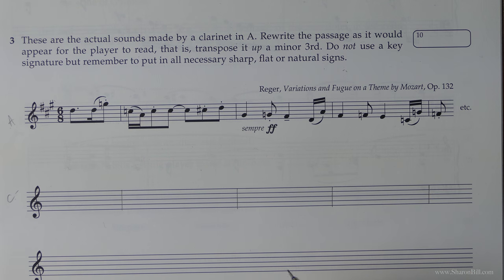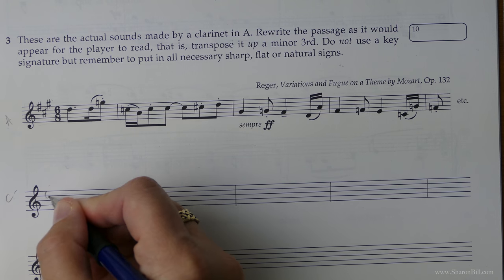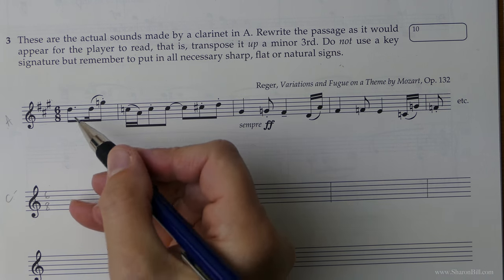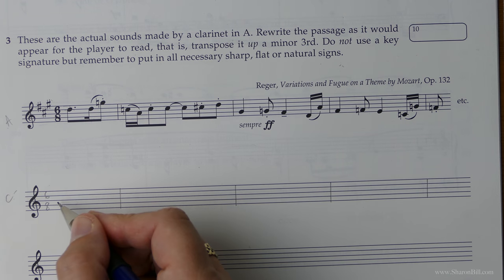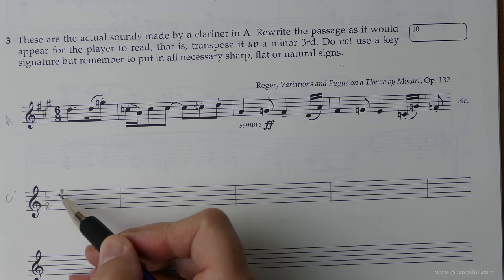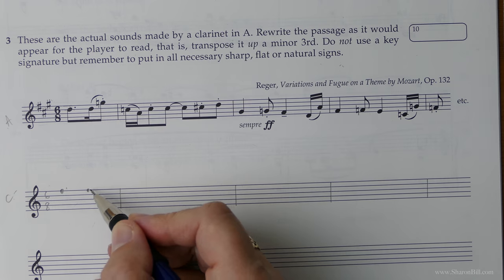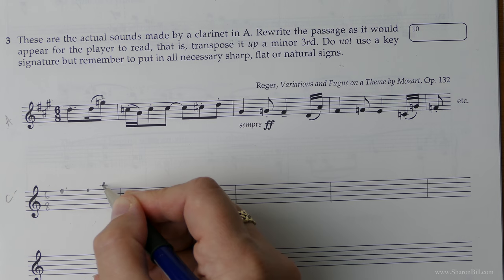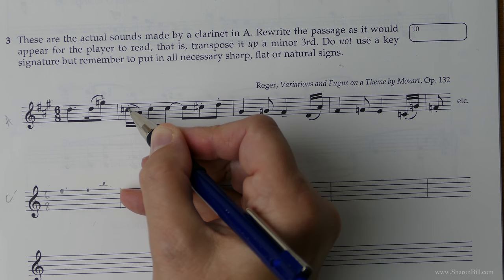ABRSM Music Theory Grade 5 Past Paper 2015 C Part 2 with Sharon Bill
Welcome to my Music Theory Tutorials. In this music theory lesson I work through the second section of ABRSM Grade 5 Past Paper C, 2015. I continue to explain how to thoroughly read and answer each question, showing you how to achieve top marks in your ABRSM Music Theory Exam.